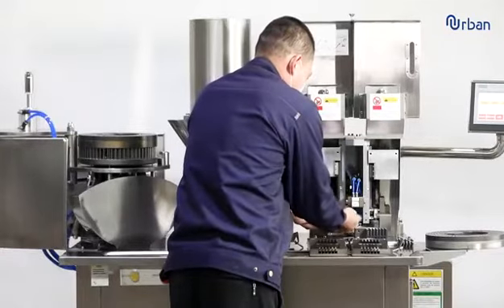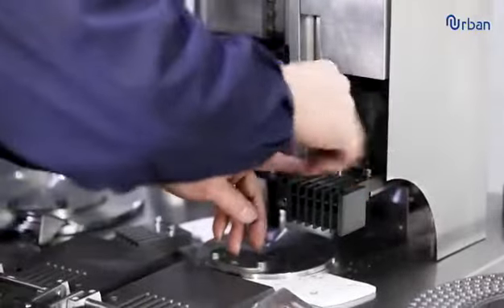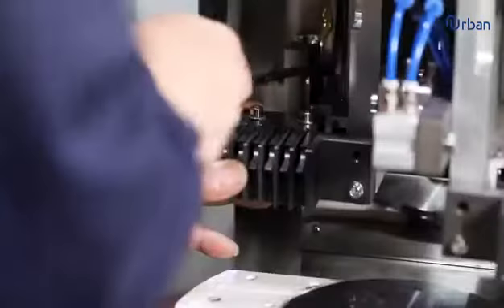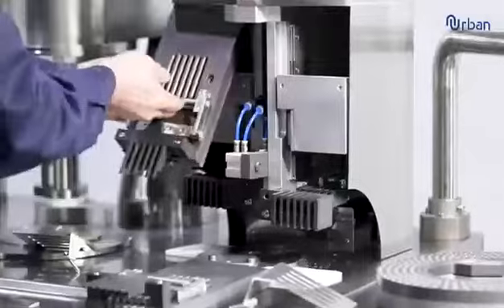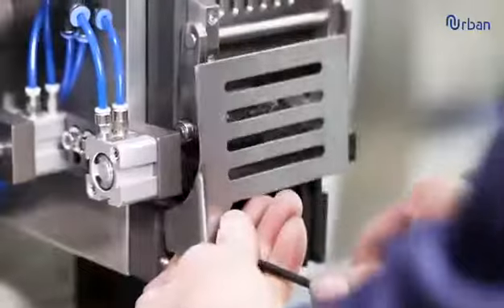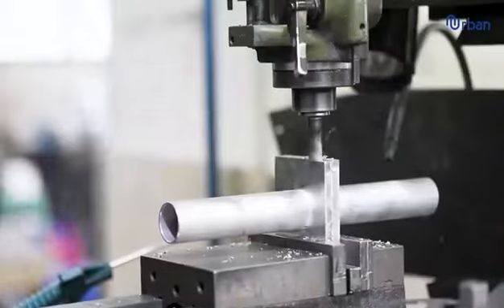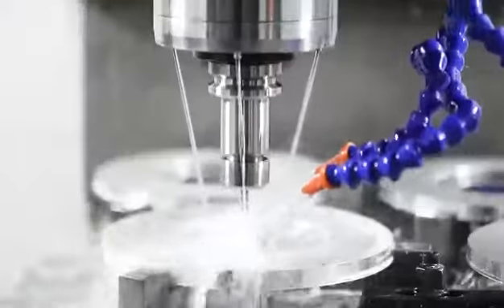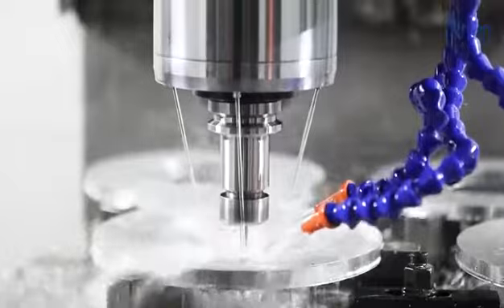JTJ-A Pro Double-head Semi-automatic Capsule Filling Machine Mold replacement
Our machine business: packing machine| capsule filling machine| cartoning machine| tablet counting machine| ear loop welding machine| capping machine| labeling machine

Urban packline-We are one of the leaders in China's mask manufacturing machine factories. The types of masks include N95 and medical masks. Besides we also have the business of capsule filling machine, tablet counting machine, packing machine.,etc.

Look forward to working with you.